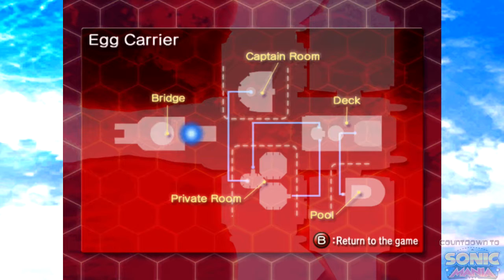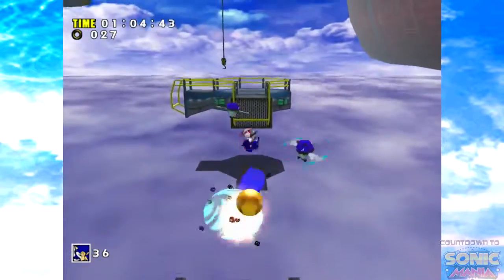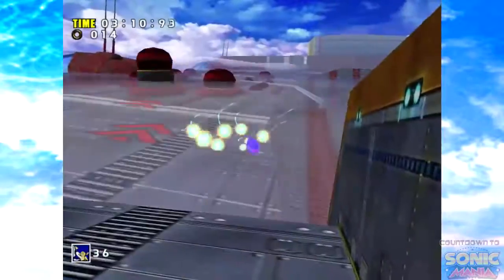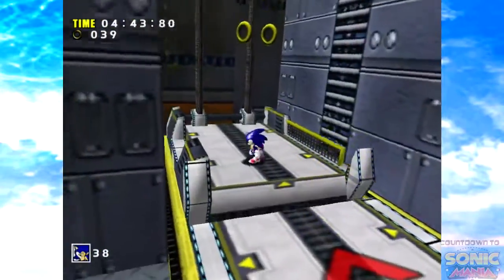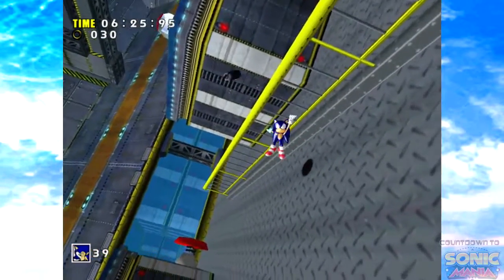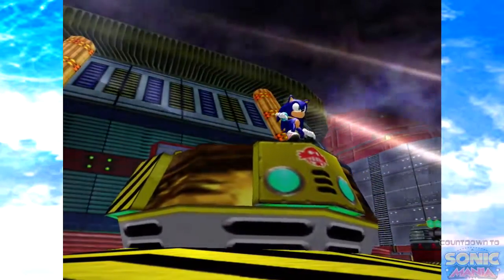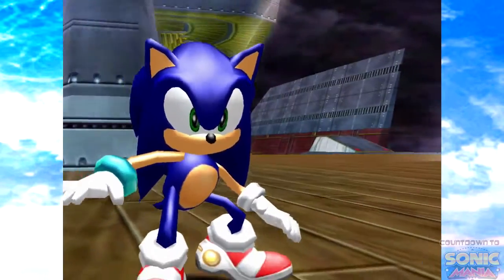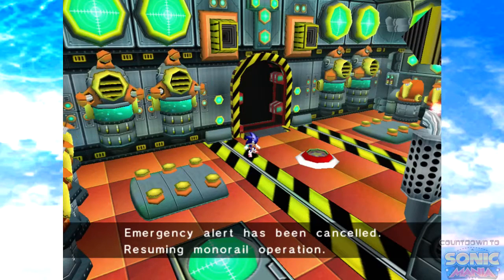Countdown to Sonic Mania Part 8: Sonic Adventure (1999) Sky Deck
Enter for a chance to win a copy of Sonic Mania on release day!

Welcome back to my Countdown to Sonic Mania! This is a series of videos looking back at the majority of the Sonic The Hedgehog Franchise in anticipation for the upcoming 2D platformer Sonic Mania scheduled for release August 15th 2017

Sonic's first (real) 3D game and the first main title entry in the series in a few years. With new features like Voice acting and new moves like the homing attack, This game really changed Sonic in a lot of ways. A grand adventure awaits. Sonic Adventure released on the Sega Dreamcast in the US in 1999.

Were on the Egg Carrier and its changed shape. In order to get to Eggman we have to go through the Sky Deck. Not one of my favorite levels to be truly honest. I do like the music but without knowing where it is you need to go...its super easy to get lost.

Note
I will not be playing the entire game for the countdown series. For a full game playthrough, check out this link.

Footage captured from the Xbox 360 Re-release of Sonic Adventure DX